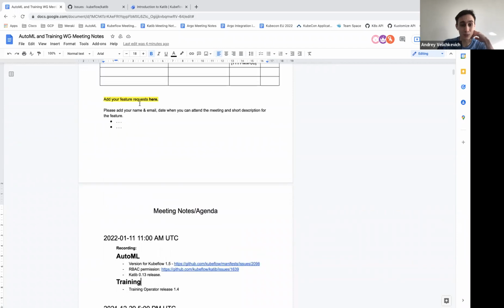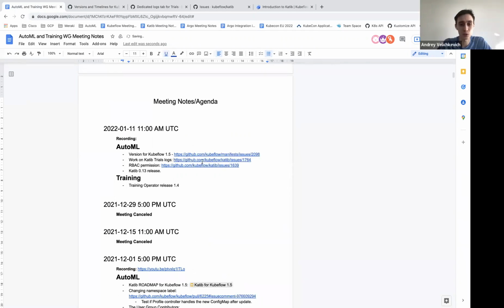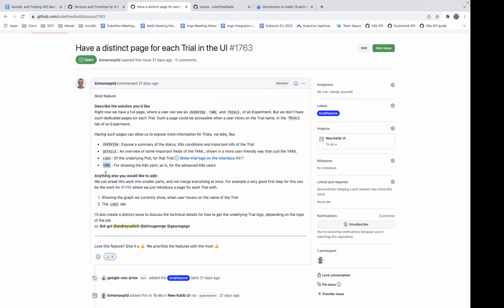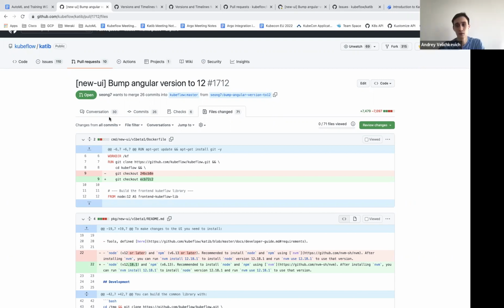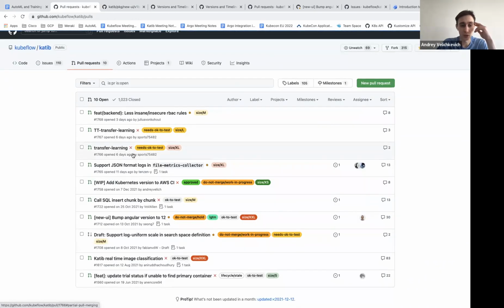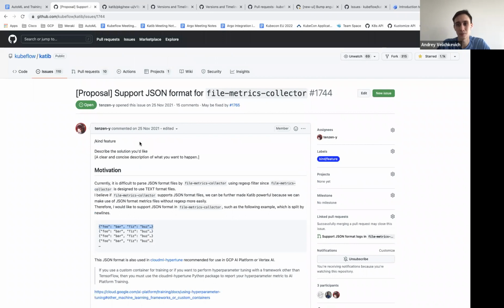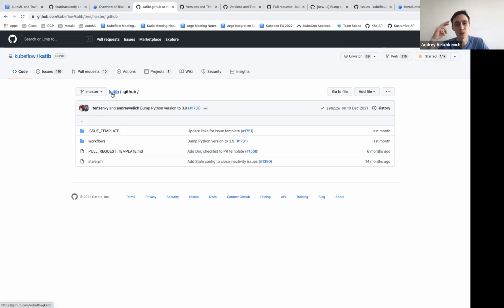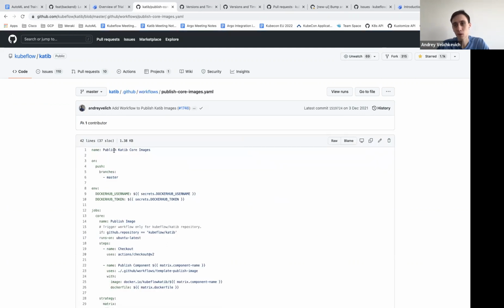AutoML and Training Community Call -- 2022-01-12